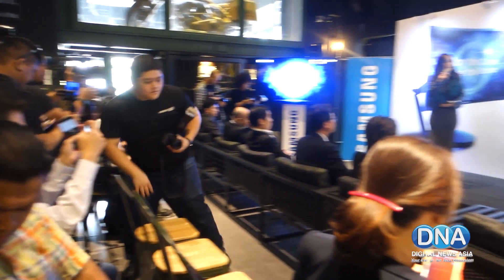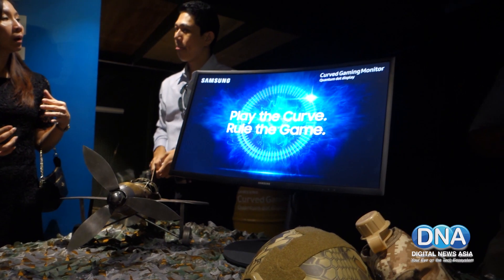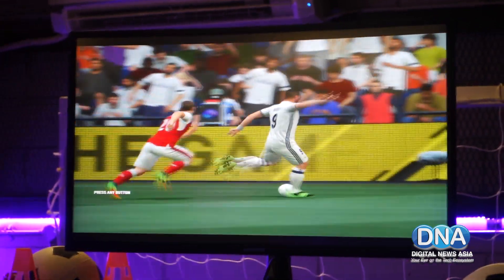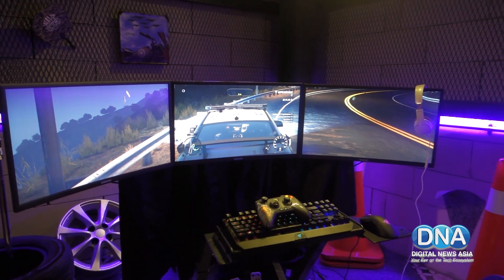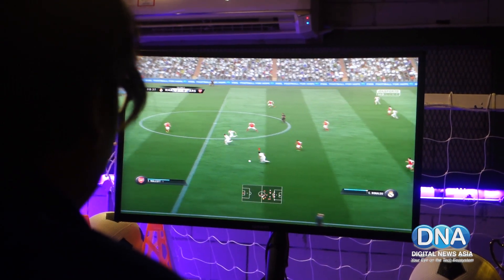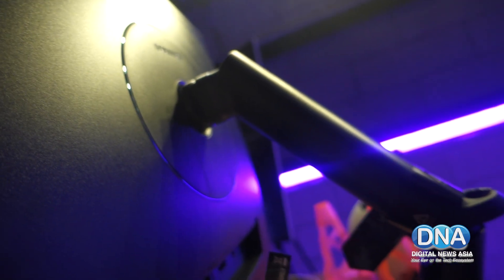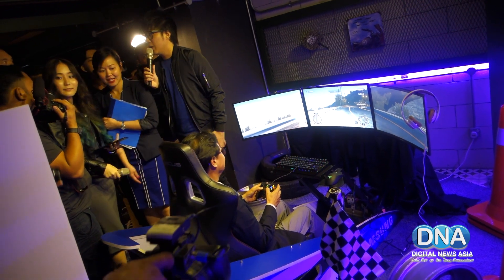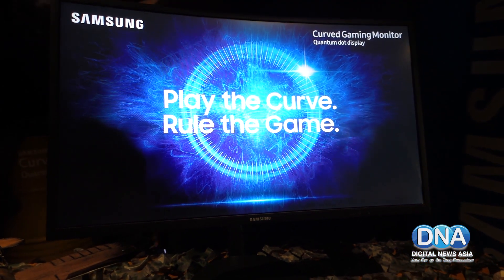DNA: Samsung CFG70 Curved Gaming Monitor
Samsung unveiled its first curved monitor made for gamers, the CFG70. Available in 24-inch and 27-inch sizes, the monitor will be sold at select retailers on Jan 27 for RM1,699 and RM2,099 respectively.